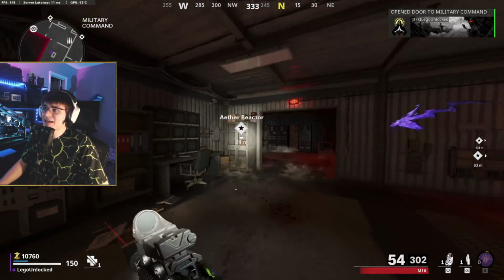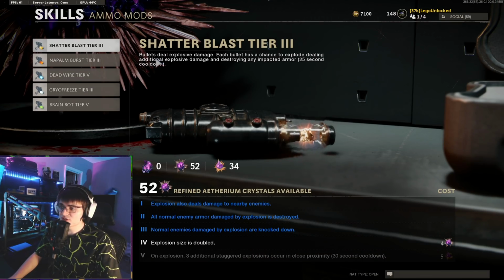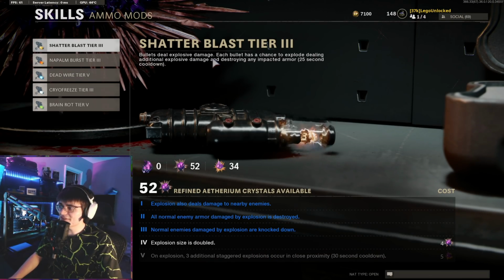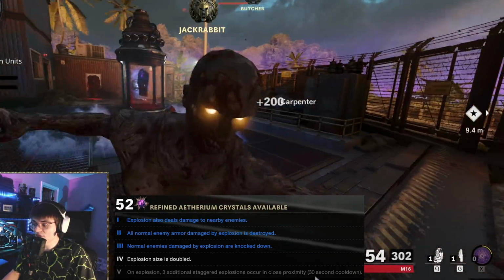We Have Been USING This WRONG! NEW *MAXED OUT* Tier V SHATTER BLAST Ammo Mod! Useful for Anything?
The best method to use for SHATTER BLAST! Is it still useless though? Testing out the new MAXED out tier V SHATTER BLAST ammo mod in cold war zombies! How good is this when it is maxed out? Let's test and find out everything to know about tier V SHATTER BLAST ammo mod in cold war zombies! Cold war zombies, what's the best field upgrade?